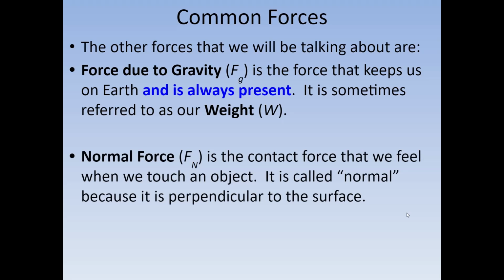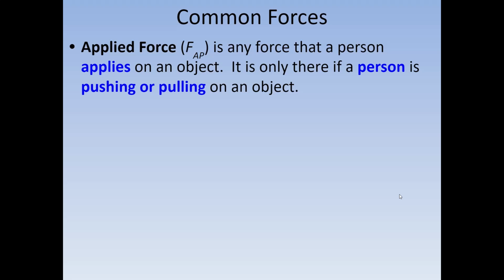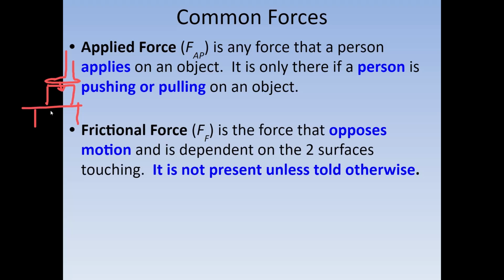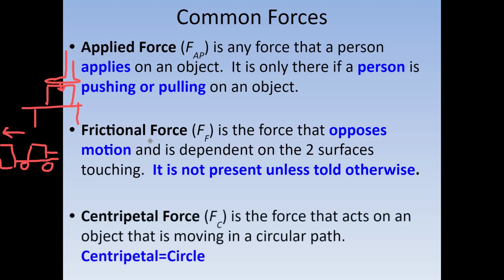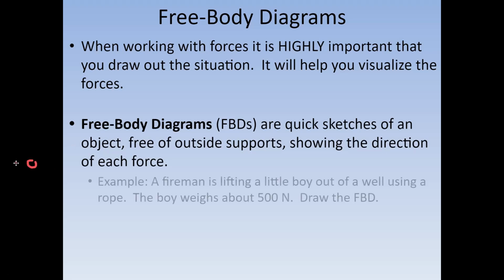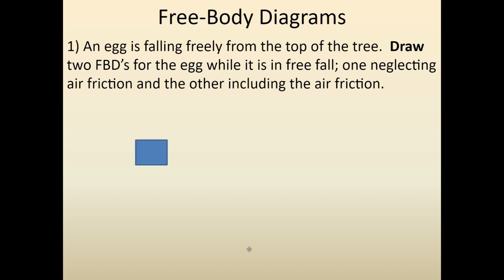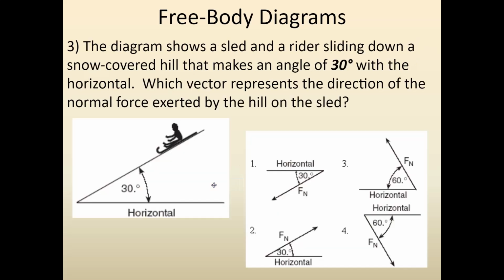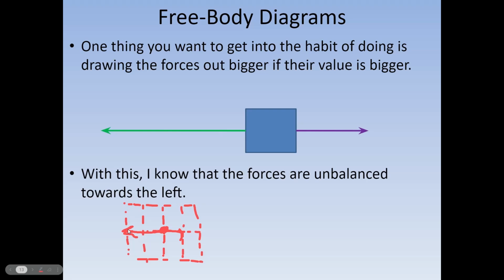APP1 2.1 - Forces and FBDs